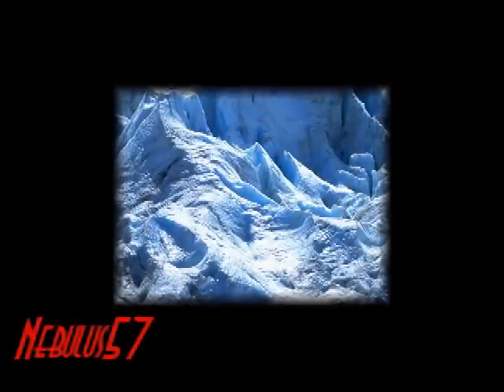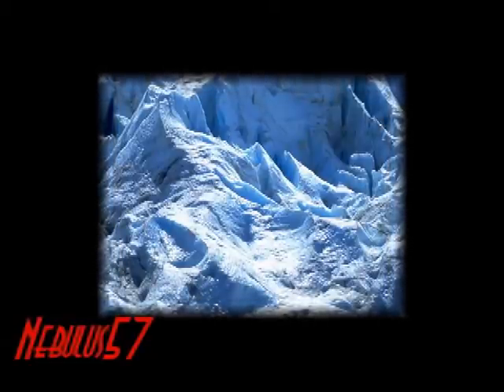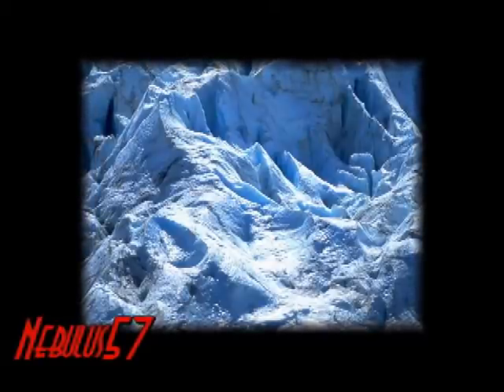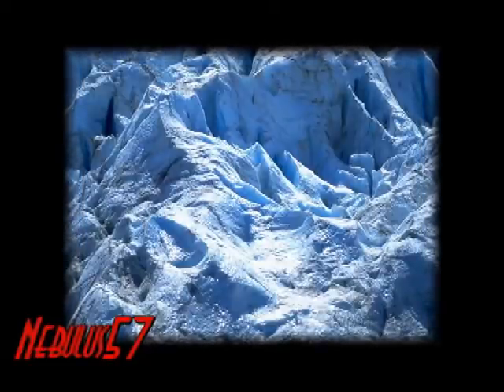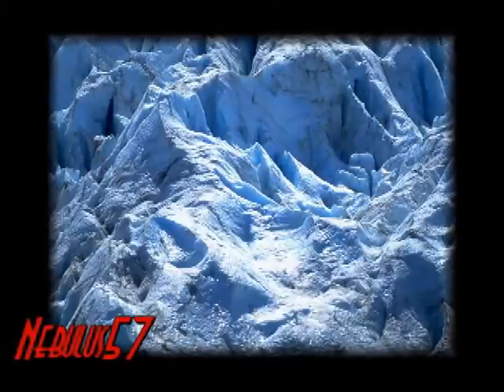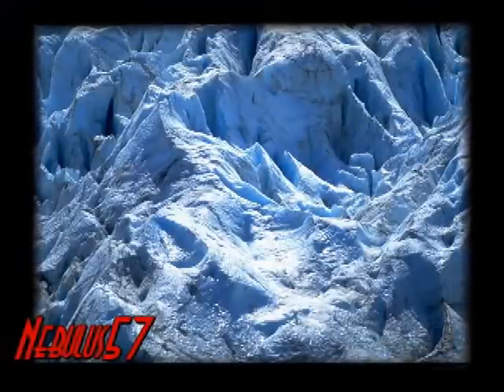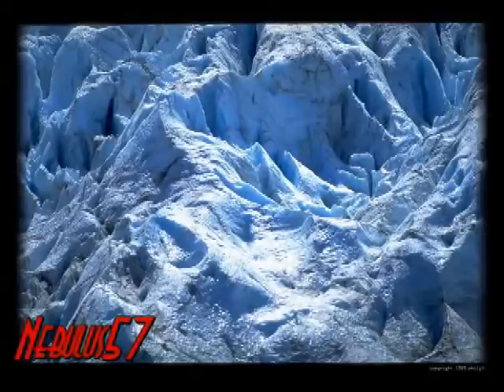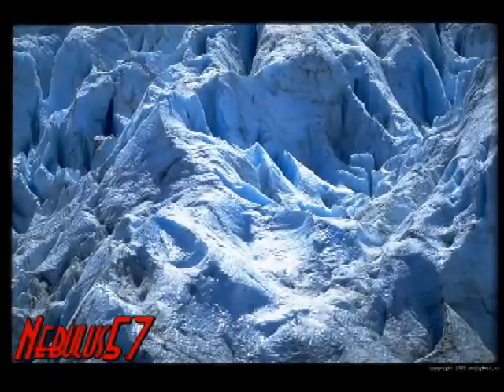Evidence For Ice Ages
There are three types of evidence for ice ages. The first of these three is Geological. When looking for geological evidence, you must input such things like rock scouring, scratching, valley cutting, and the deposition of till. This can be very hard especially because succesive glaciation tends to disort and erase the geological evidence. The next of these types is chemical. The chemical evidence relies heavily on varius ratios of isotopes in fossil present in sedement and sedementary rocks and ocean sediment cores. Because water containing heavier isotopes has a higher heat of evaporation, its proportion decreases with colder conditions. This allows a temperature record to be constructed. However, this evidence can be confounded by other factors recorded by isotope ratios. The third and final type of evidence is paleantological. The paleontological evidence consists of changes in the geographical distribution of fossils. During a glacial period cold-adapted organisms spread into lower latitudes, and organisms that prefer warmer conditions become extinct or are squeezed into lower latitudes. This evidence is also difficult to interpret because it requires (1) sequences of sediments covering a long period of time, over a wide range of latitudes and which are easily correlated; (2) ancient organisms which survive for several million years without change and whose temperature preferences are easily diagnosed; and (3) the finding of the relevant fossils, which requires a lot of luck. What causes the ice ages? pause the video on this simple graph and understand.